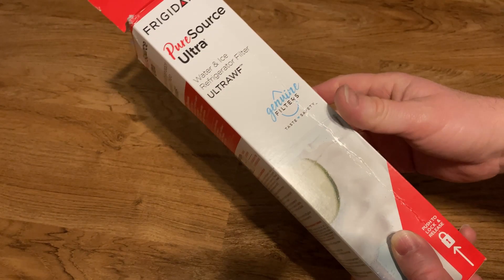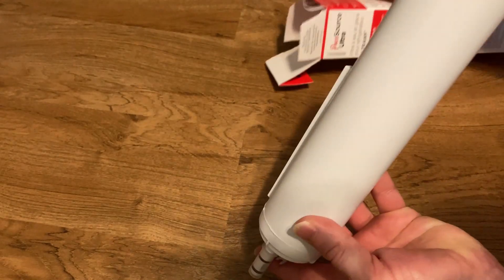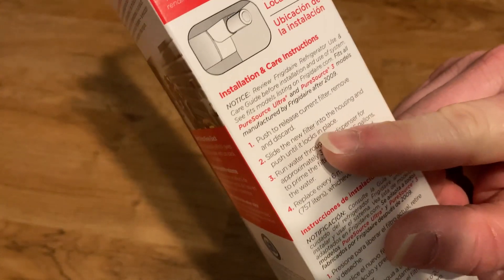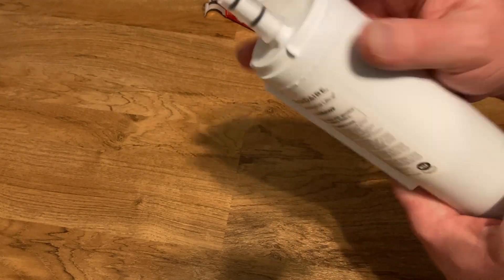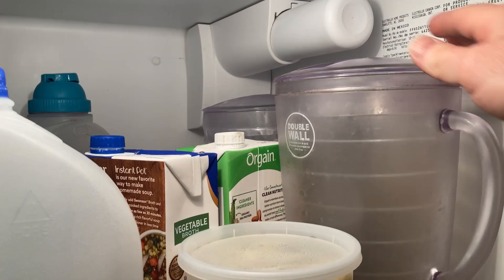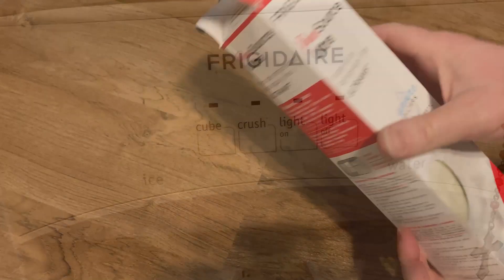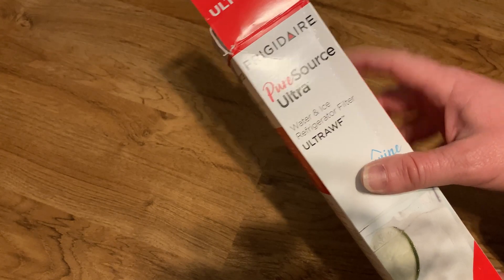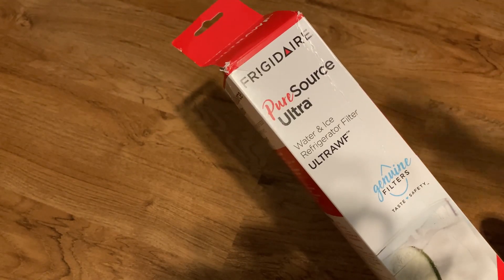Frigidaire ULTRAWF Pure Source Ultra Water Filter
In this video I talk about a very nice filter that you can use for your fridge. This is the Frigidaire ULTRAWF Pure Source Ultra Water Filter.